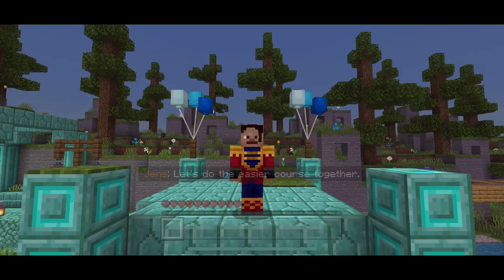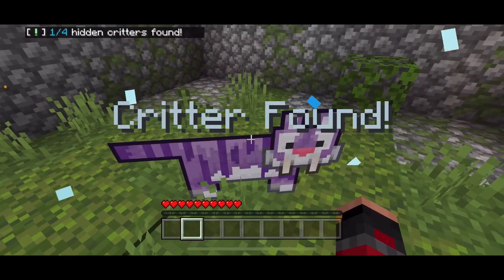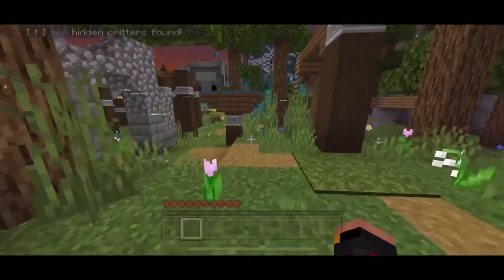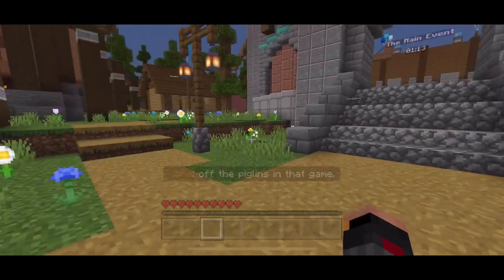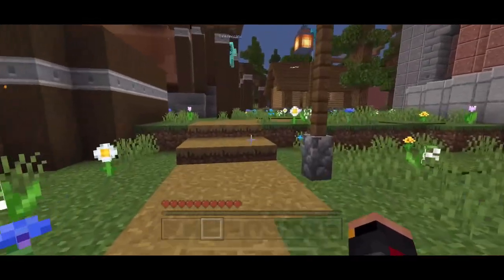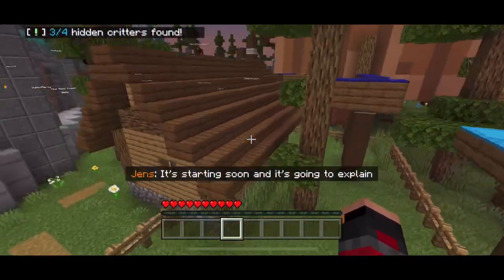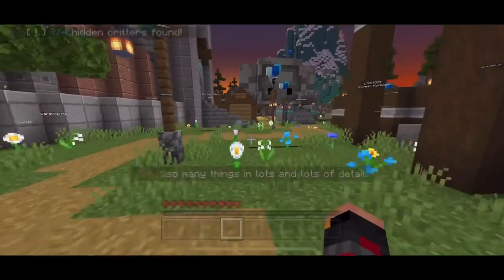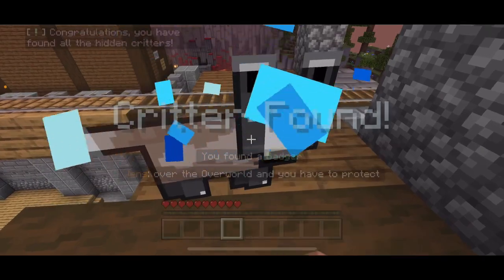All Critter Locations | Minecraft Legends Live Event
In this video, I show you the locations to all 4 Critters scattered around the Minecraft Legends Live Event Server in Minecraft Bedrock Edition.